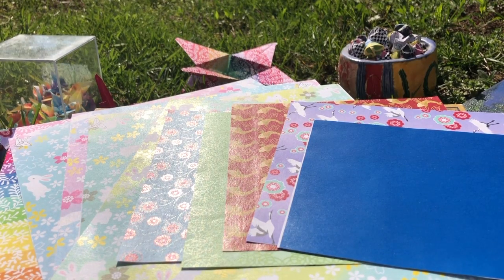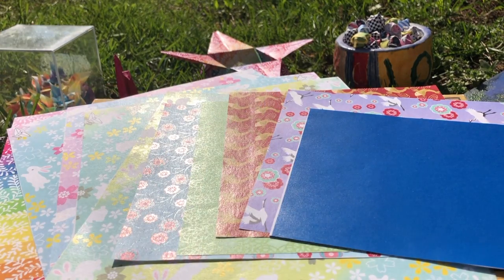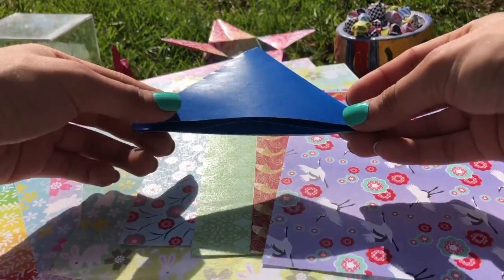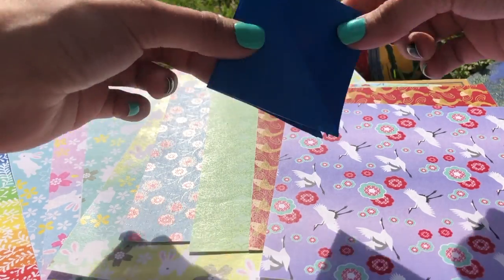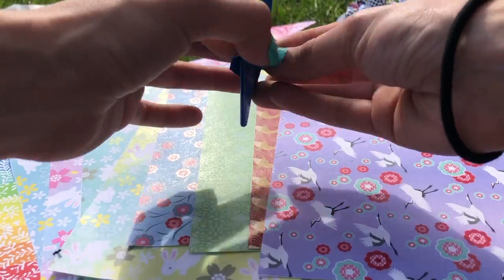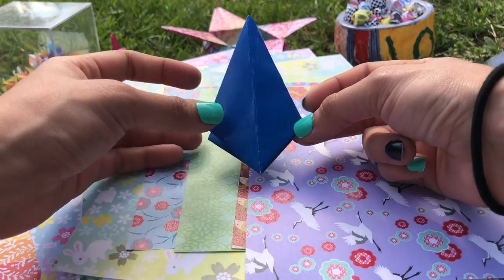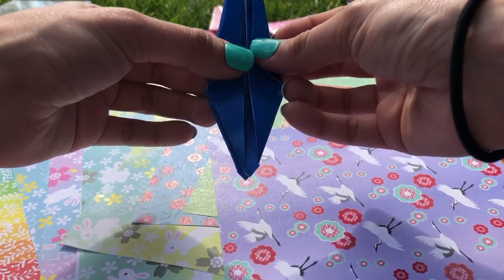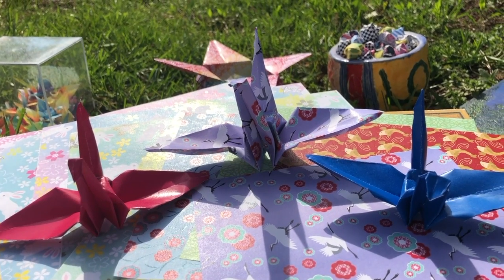Virtual Craft: Origami Crane Tutorial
Have you ever wanted to try origami, the art of paper folding? Check out our tutorial on how to make an origami crane! You can follow this step by step video from home and create your very own crane, while also learning a few fun facts about the history of origami.

Be sure to check out the Frog Blog for our new virtual programs to see more arts and crafts tutorials, storytimes, music, and more!